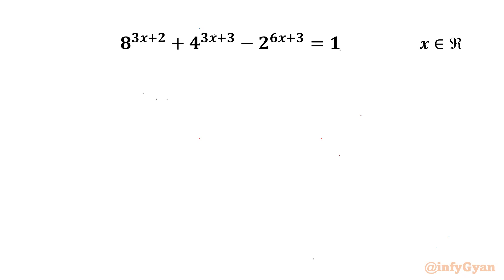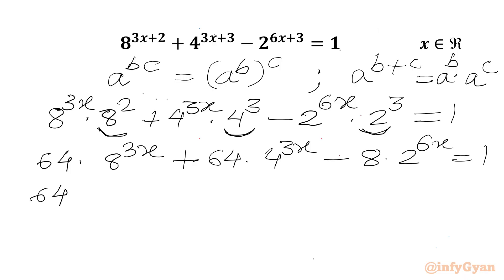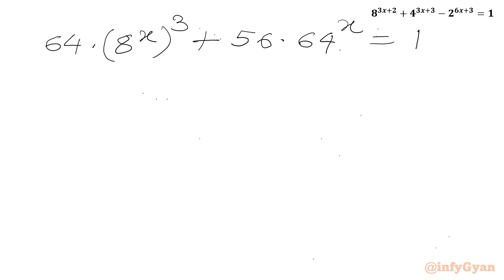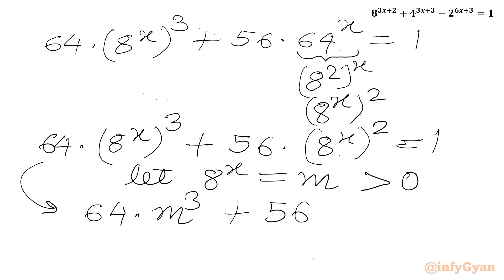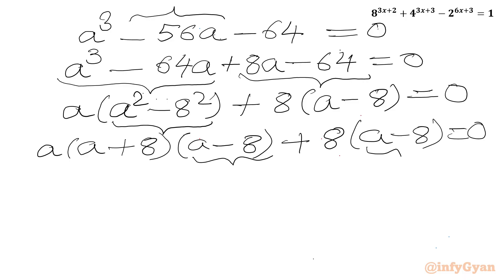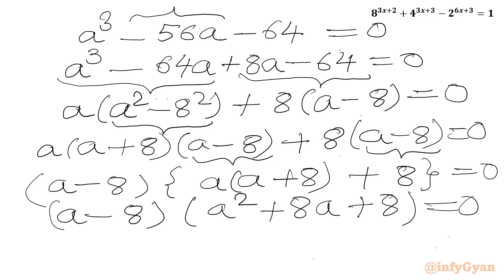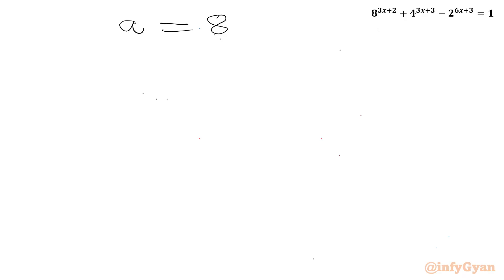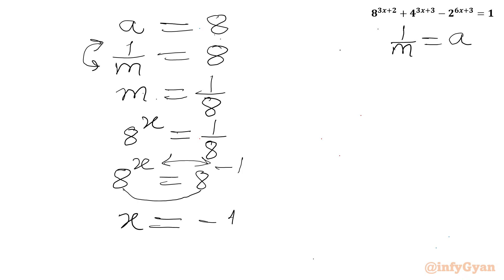An Amazing Exponential Equation | Can You Solve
In this algebraic video, we explore an exponential equation with different bases that’s sure to ace our exam preparation. This problem is an excellent exercise for anyone preparing for Math Olympiad or simply looking to deepen their understanding of advanced algebra. Follow along as we break down the steps to solve this complex equation, and try to solve it yourself before we reveal the solution.

📌 Topics Covered:

Algebra
Exponential Equations
Substitutions
Factorization
Algebraic manipulation
Quadratic equations
Cubic equations
Problem-solving strategies
Exponent laws
Real solution